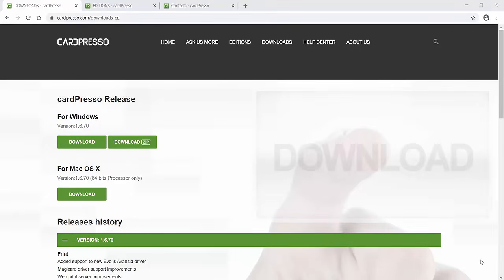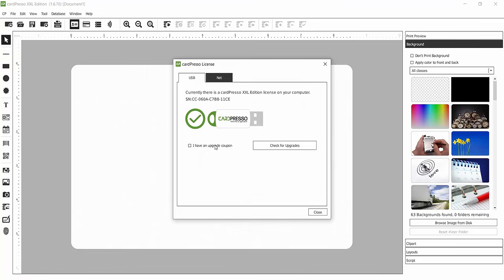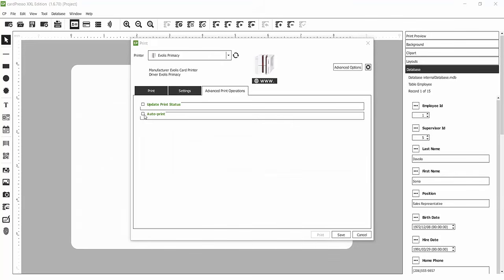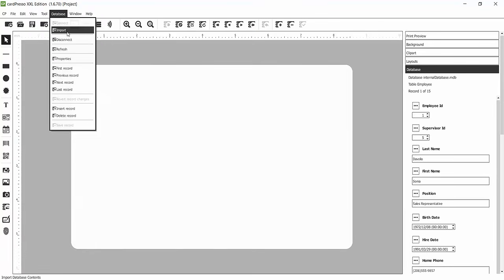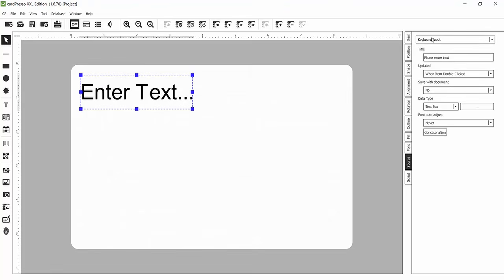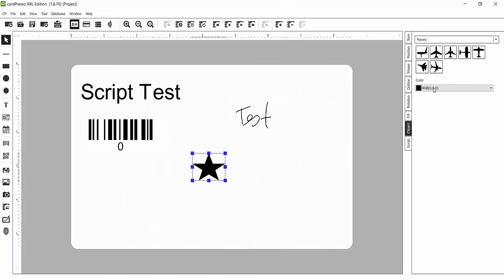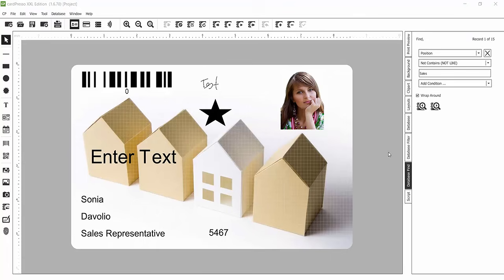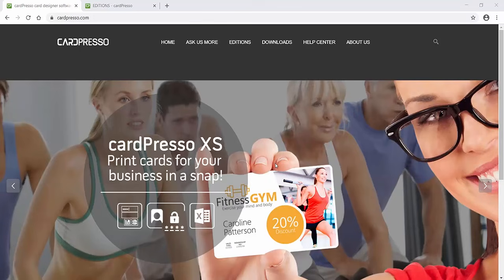CardPresso Software Training | Learn Card Design and Printing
This video introduces CardPresso software training and shows how the platform can be used for card design, personalisation, and printing. CardPresso is a useful tool for creating ID cards, membership cards, visitor cards, and other plastic cards.

Training videos can help users learn the software more easily, understand key features, improve print setup, and solve common problems. This makes it easier to get better results when designing and printing cards.

ID Solutions supplies ID card software, printers, ribbons, blank cards, and support across New Zealand.